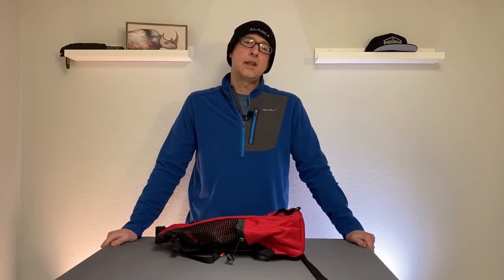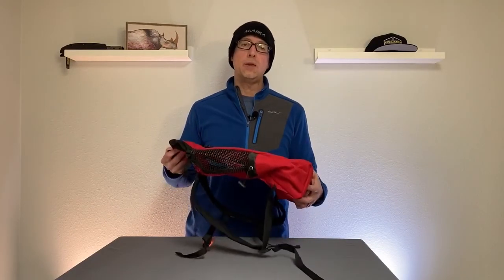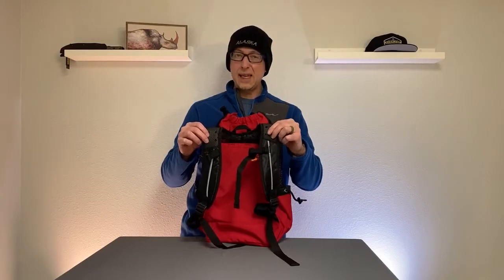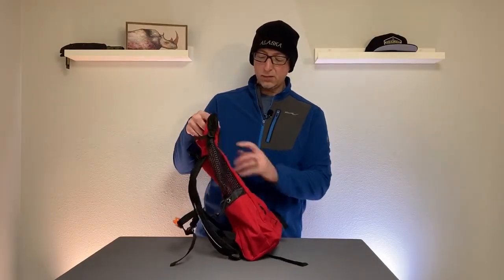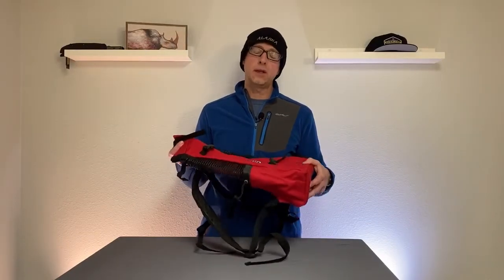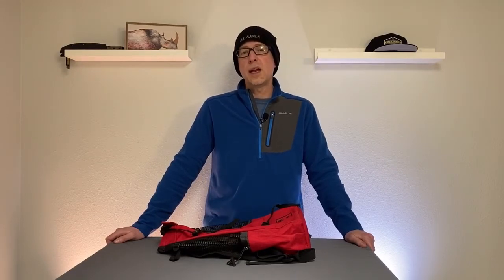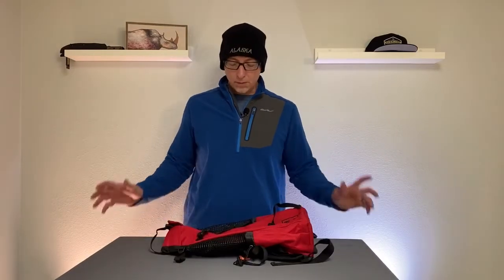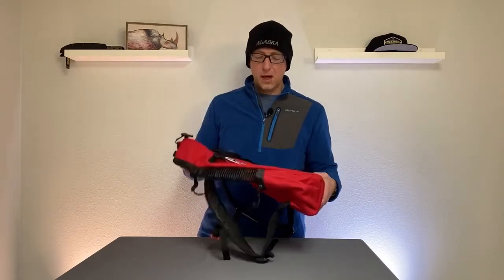K9 Sport Sack Review | Fatbiking with the Puppy!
This is a first review of the K9 Sport Sack Air.  It is being used for fatbiking/cycling with our micro-petite Goldendoodle Marnie. The product works well for carrying your pet while hiking and biking.

Benebone Wishbone Chew Bones
Bully Sticks
Bully Sticker Holder
K9 Sport Sack
Bow Wow Labs Waggy Wafers
Cloud Star Biscuits
Zuke’s Dog Treats
Cloud Star Crunchy Trainers
Wellness Core Dog Treats
ECO-CLEAN poop bags